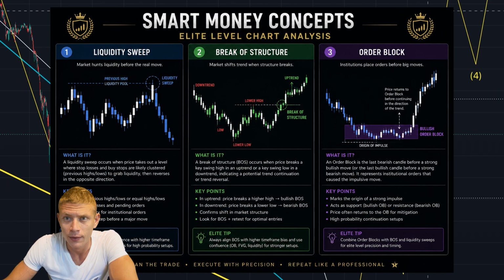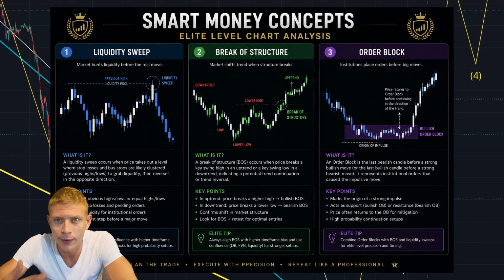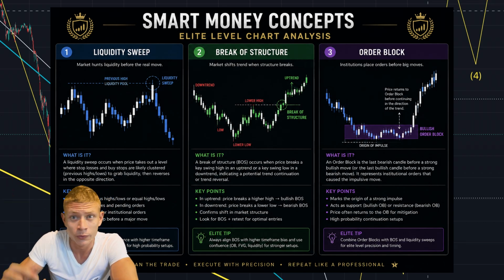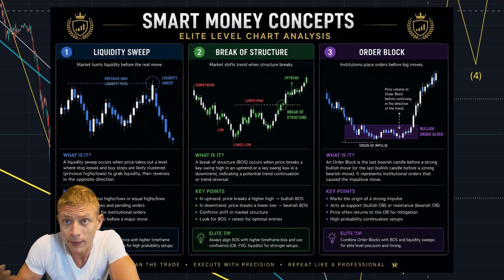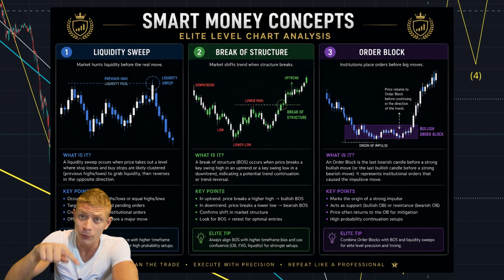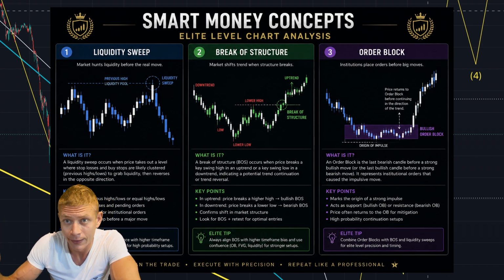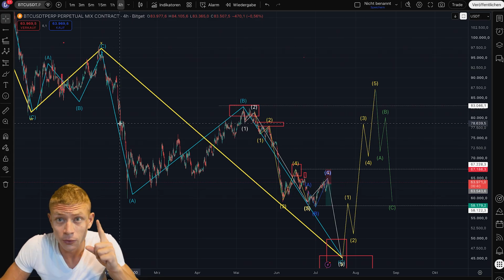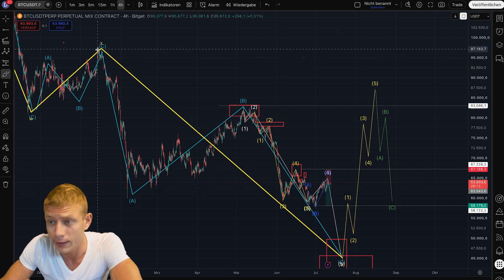Trading Marathon Day 40 / smart money concepts advanced - practice